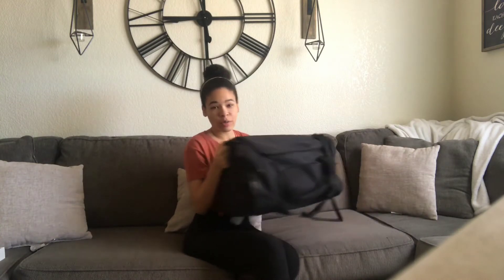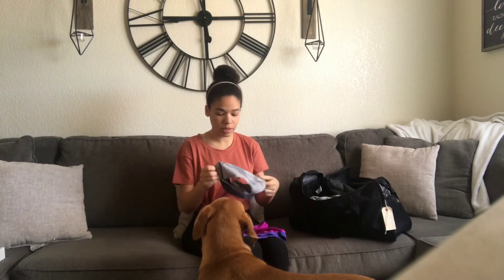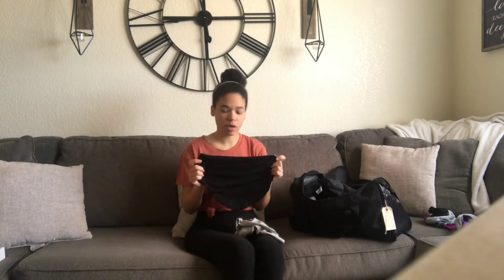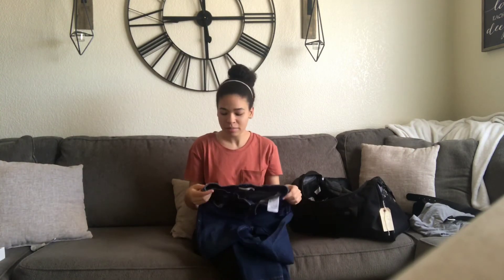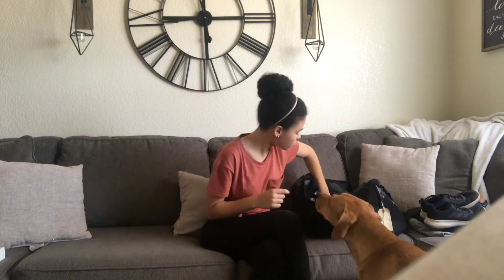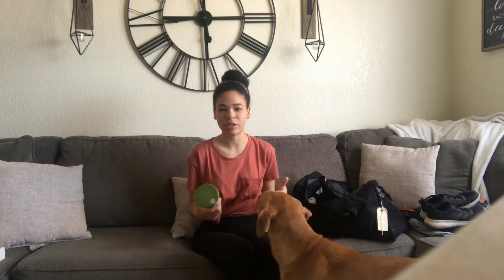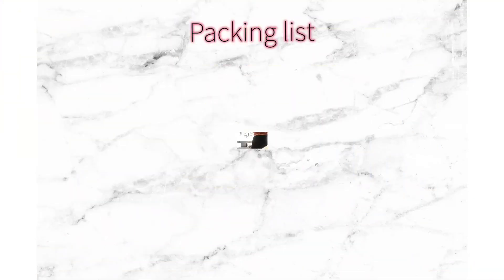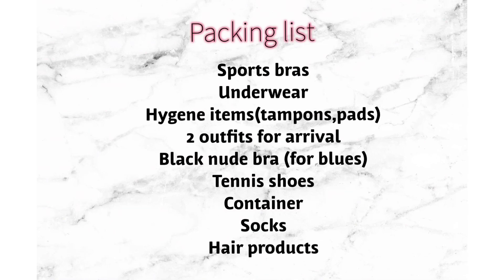Female Air Force BMT packing list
Comment questions to answer in my next video.